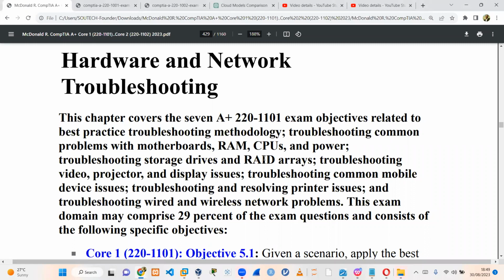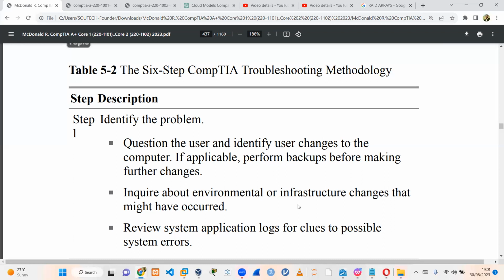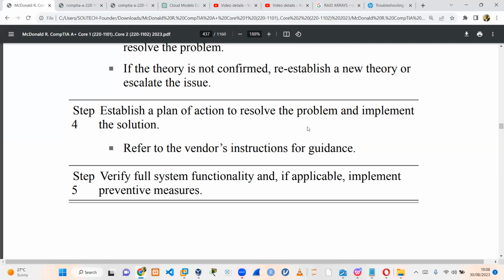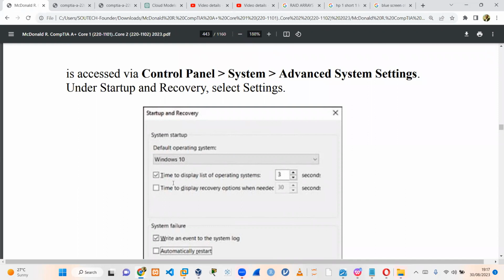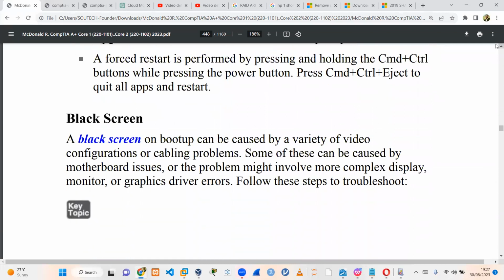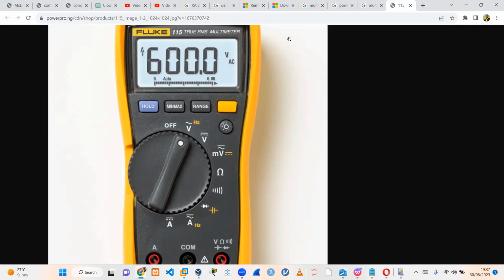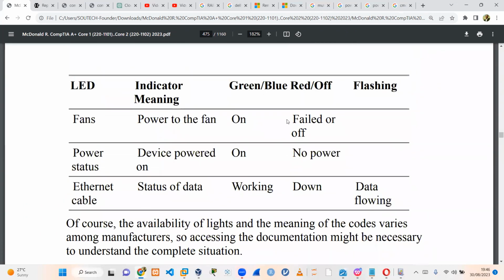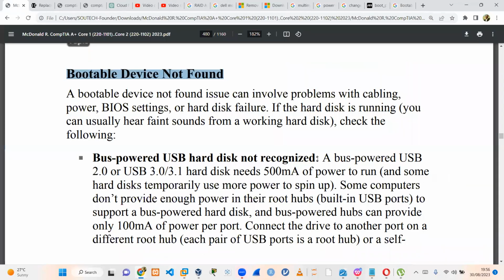Hardware and Network Troubleshooting: CompTIA A+ Training Series 8